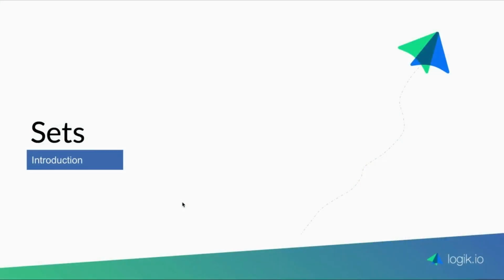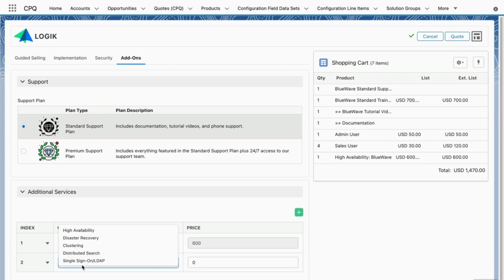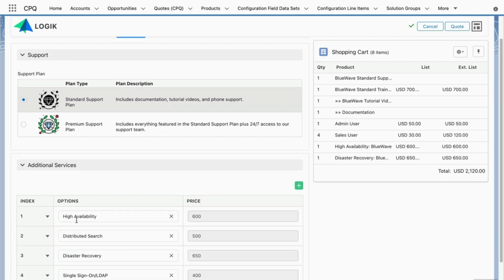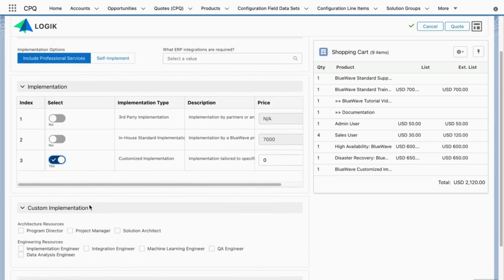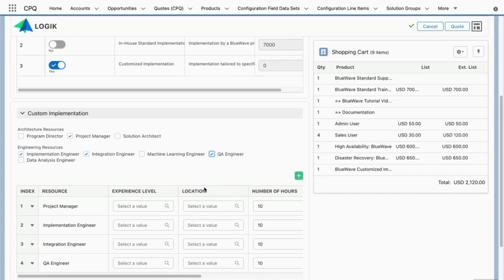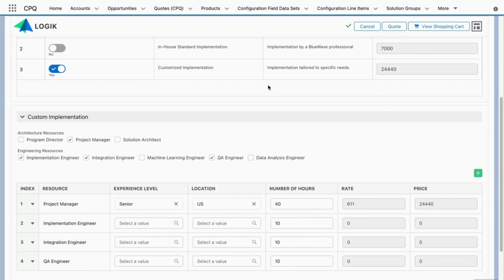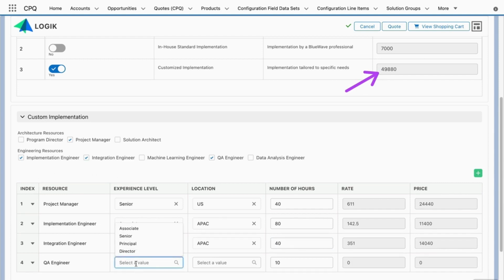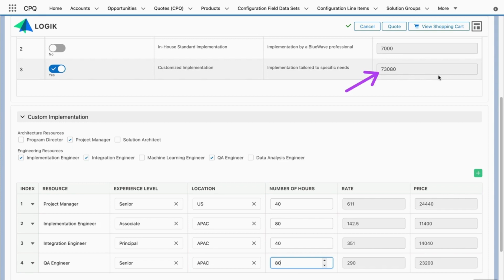Sets: A New CPQ Feature to Increase Reusability, and Decrease Maintenance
Today, we’re here to pull back the curtain on one of our own key CPQ features, an exciting new launch that we call Sets. They’re small in title, but big in impact.

A wildly valuable addition to the standard configuration process, the presence of Sets in Logik.io’s configuration solution directly supports each of the value propositions that drive Logik.io’s core mission.